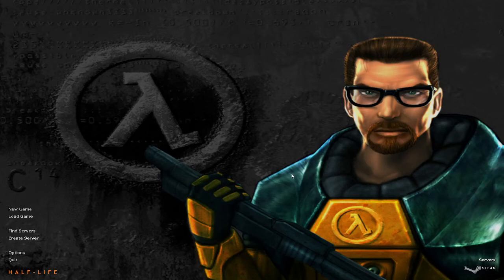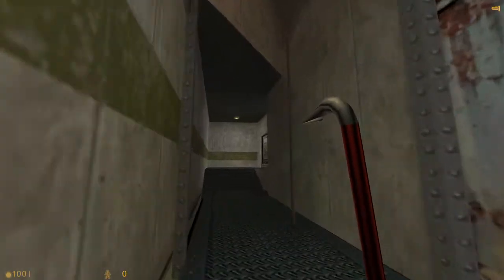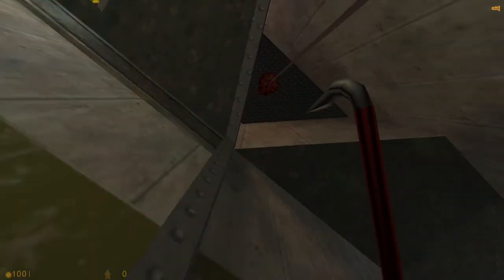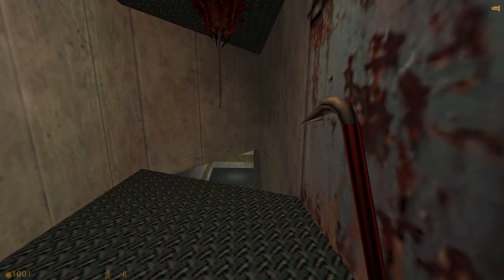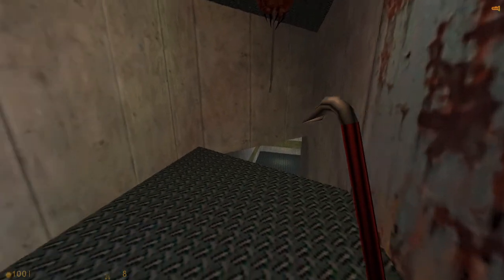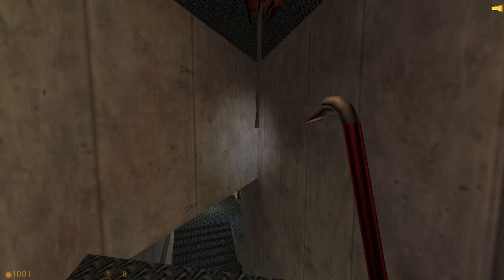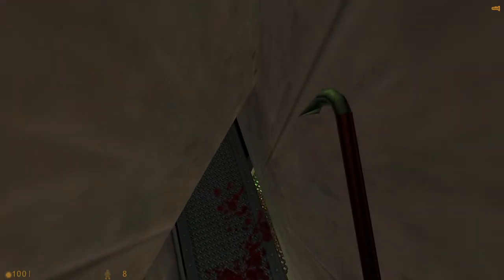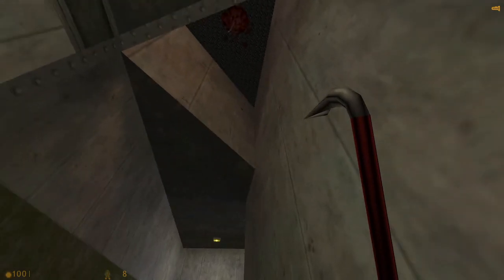Half-Life - How to get the hidden wall chargers in Blast Pit plus something extra.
I got Barnacle and Tentacle confused